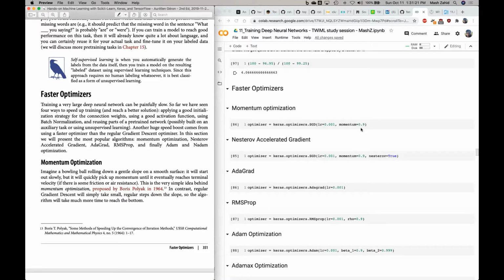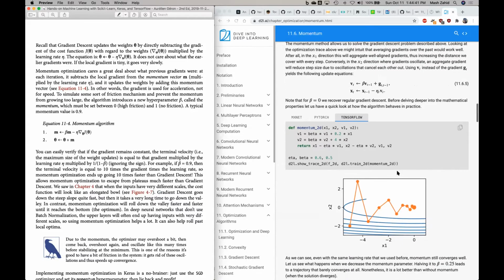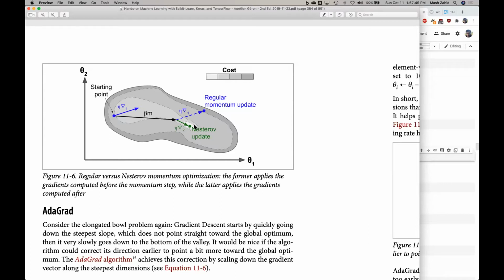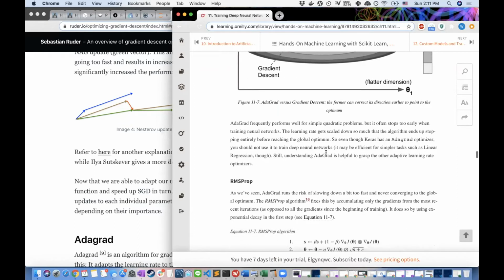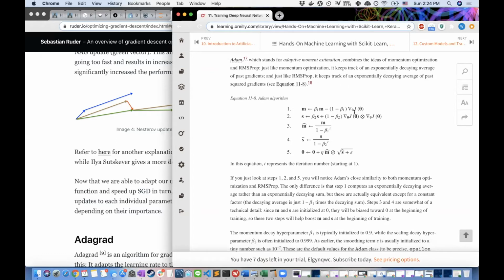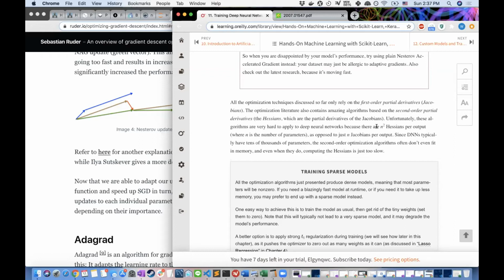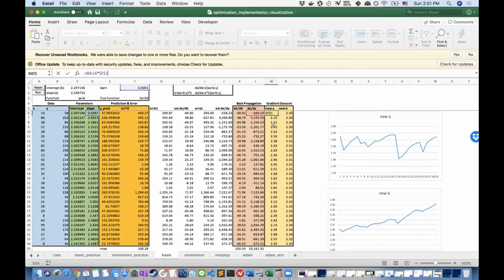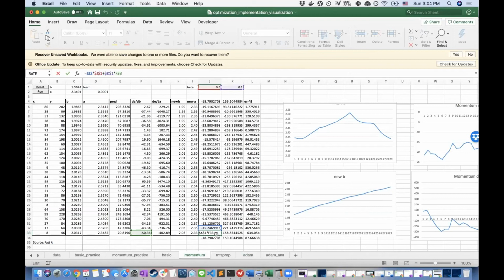TWIML Hands-on ML Meetup - 10/11/2020